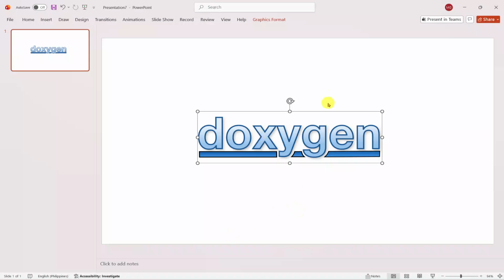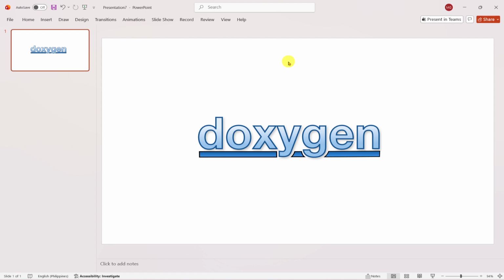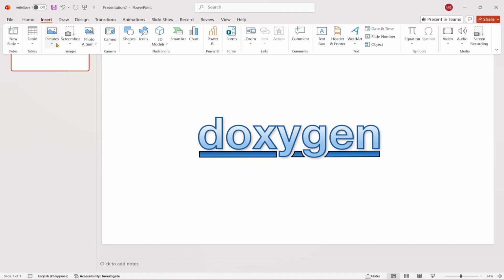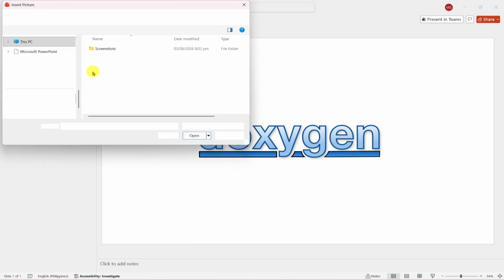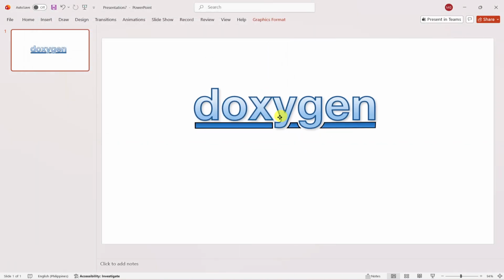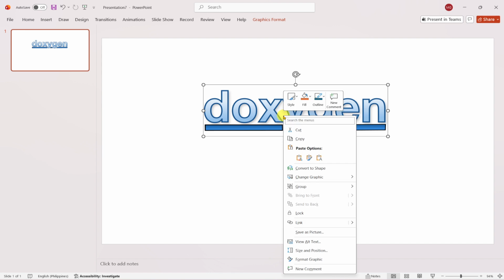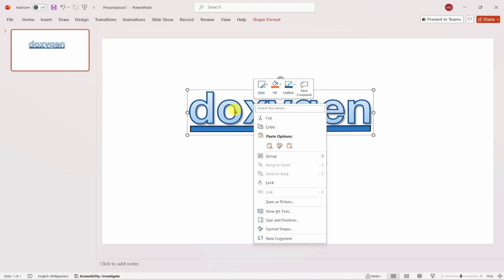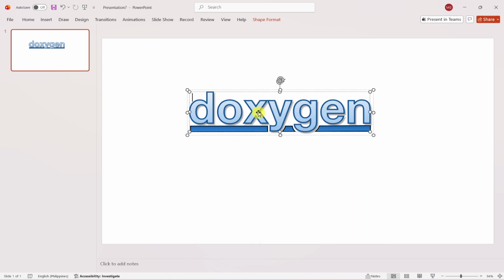How To Import SVG And Convert To Editable Shapes Without Rasterizing In PowerPoint (2026)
How To Import SVG And Convert To Editable Shapes Without Rasterizing In PowerPoint (2026) (Quick And Easy Guide)

Learn how to import SVG and convert to editable shapes without rasterizing in PowerPoint with this simple step-by-step tutorial. This guide shows you how to edit SVG graphics directly in Microsoft PowerPoint while keeping them as editable shapes. Perfect for beginners using PowerPoint in 2026.